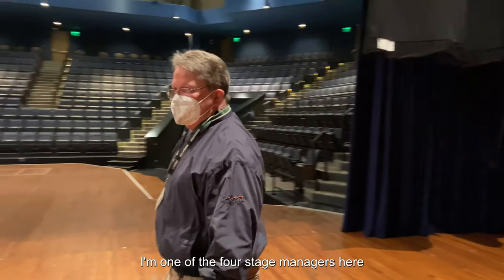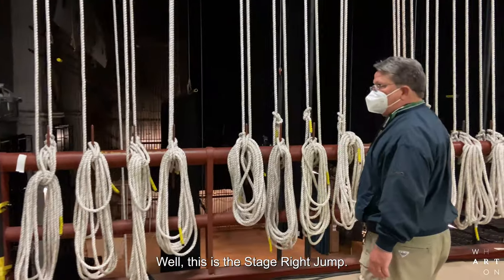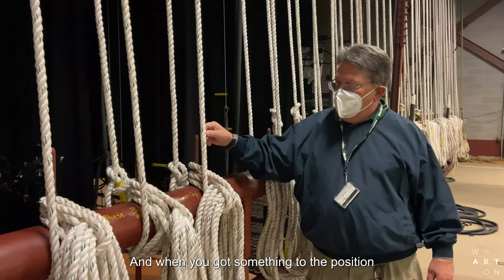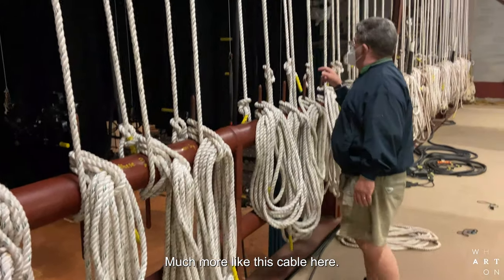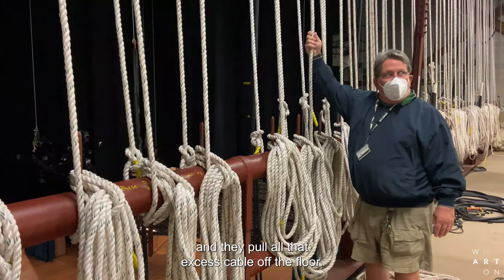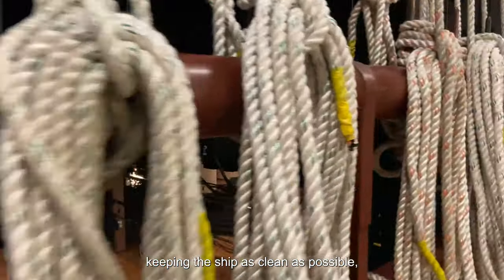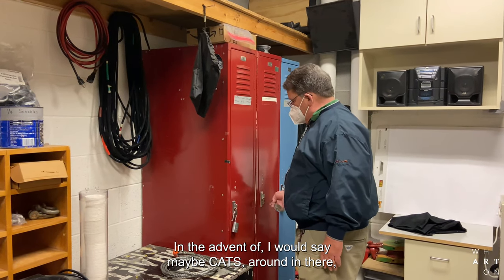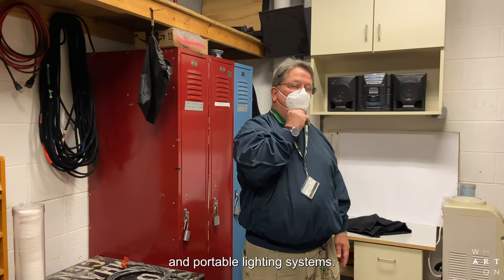Behind the Curtains of Wharton Center: Nautical Terms in Theatre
Ever wondered how a ship and theatre are similar? Find out today, as we go behind the curtain of the Cobb Great Hall up in the pin rails!